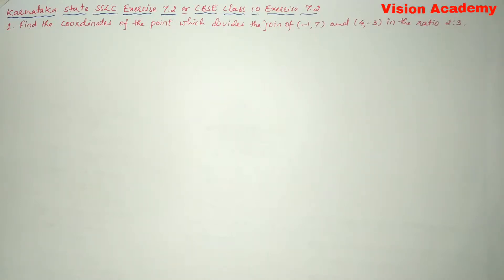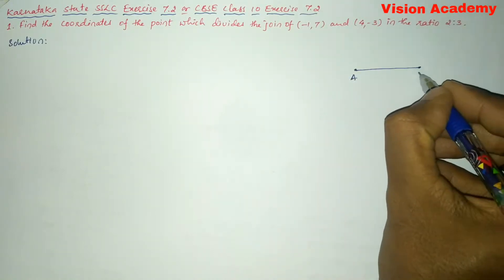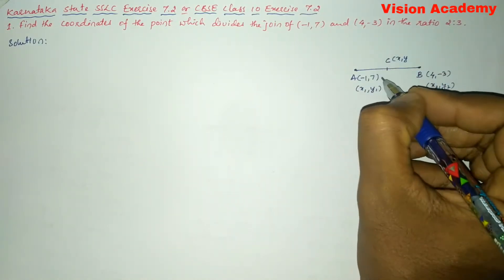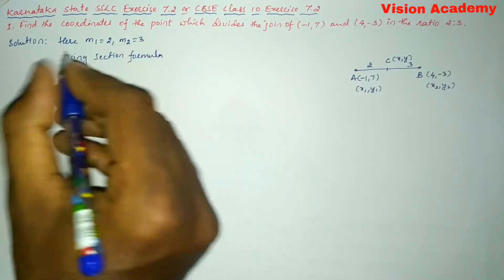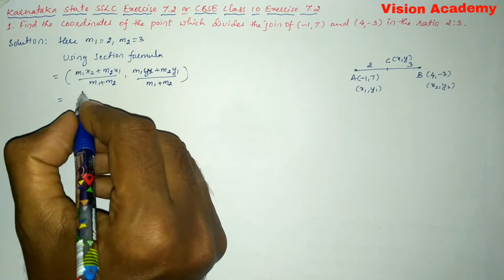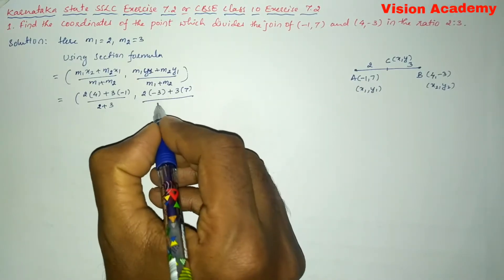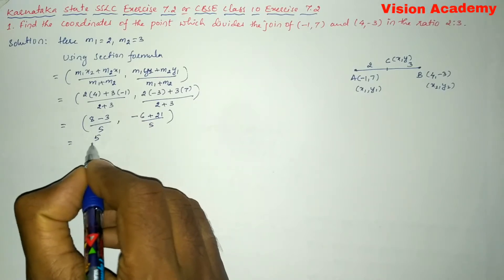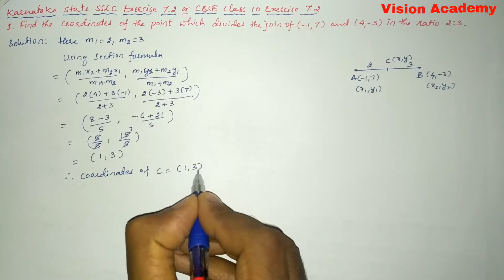class 10 maths chapter 7 | coordinate geometry class 10 | ex 7.2 q 1